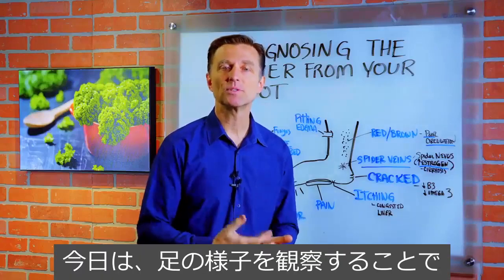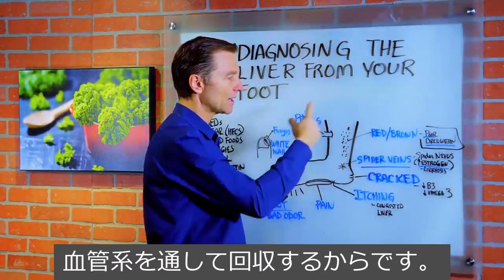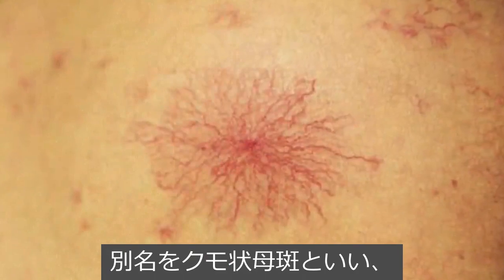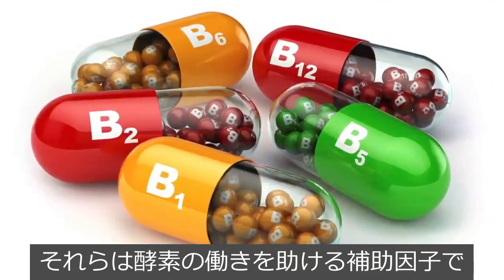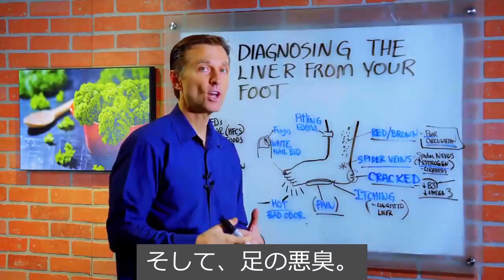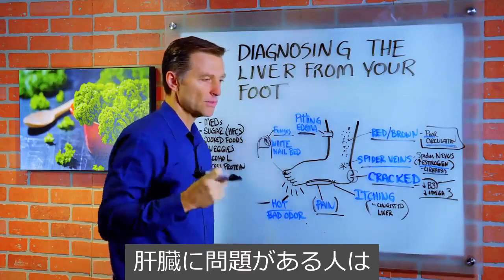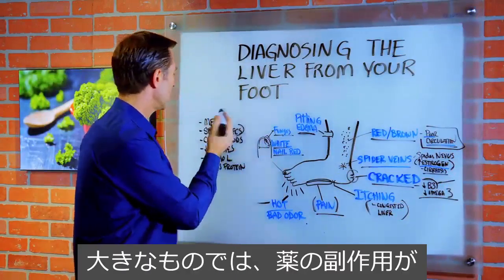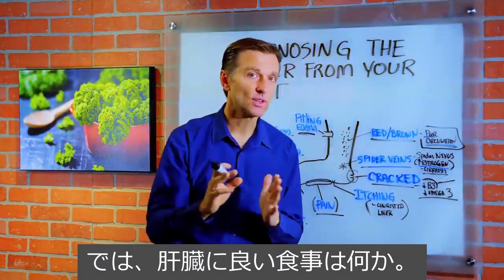足が伝えるSOS 「沈黙の臓器」を救え！ドクター・バーグ【肝臓】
足を見ると肝臓の問題が分かることをご存じでしたか？　足の状態は、肝臓の健康についてたくさんの情報を提供しています。肝臓の健康状態を知るための良い手がかりになります。

《動画の目次》
0:00 肝臓の不調は足にも現れる ― その原因は？
2:40 足の裏のかゆみは肝臓へ逆流する体液が原因
4:44 肝臓の不調の原因
5:40 肝臓に良い食事

《 動画の要約》
肝臓の問題は足に現れることが多いため、注意すべき兆候や症状について説明します。しかし、
肝臓病の詳しい診断については、必ず医師の診断を受けてください。

赤や茶色の斑点、または光沢のある斑点が、下腿（膝から下）に現れることがあります。
これは血行不良を示しています。糖尿病の可能性もありますが、肝臓に問題がある人に多く見られる症状です。

また、クモ状静脈（クモ状母斑）が見られることもあります。これは、肝臓内のエストロゲン過多を表している可能性があります。

通常、かかとのひび割れは、ビタミンB3かオメガ3脂肪酸の不足が原因です。肝臓の機能の1つは、胆汁（消化液）を作ることです。胆汁は、ビタミンAやビタミンEなどの脂肪酸を体に吸収させるために使われます。

足の裏のかゆみは、肝臓に液体が停滞していることを示しています。例えば、肝臓に胆汁が滞っている場合、ヒスタミンが溜まっている可能性があります。

足の裏の痛みや炎症は、足底筋膜炎の症状に似ているものの、肝臓の問題である可能性もあります。また、肝臓が解毒を適切に行えない場合、毒素が皮膚から漏れて、足が熱を持ったり、悪臭がすることもあります。

通常、肝臓に問題があるということは、食生活が悪く、体に毒素が溜まっていることを意味します。肝臓の健康状態が悪いと、腎臓や大腸も悪くなる可能性があります。

圧痕性浮腫（あっこんせいふしゅ、足のむくみ）も、肝臓の問題の症状としてよく知られています。

また、足の爪のカビも肝臓の問題と関わりがあります。肝臓に問題がある人は、腸内細菌叢のバランスが崩れているため、体の内外に多数のカビ菌が存在します。

また、フケや乾癬も見られることもあります。さらに、爪床（爪の下のピンク色の部分）が白くなるなどの症状も見られることがあります。

肝臓に問題を引き起こす一般的な原因は、薬、砂糖（特にブドウ糖果糖液糖）、缶詰などの加工食品、過度のアルコール、過度のタンパク質などの摂取、そして新鮮な野菜の摂取不足です。

肝臓を健康にするには、健康的なケトン体ダイエットと間欠的断食の並行が最適です。

この動画で、肝臓の問題を発見する方法、その原因、そして肝臓の健康を回復する方法がお分かりいただけたと思います。

断食すると体内で何が起きる？断食で起きる奇跡！成長ホルモンの急増と細胞の再生